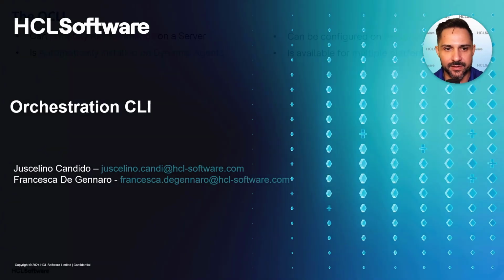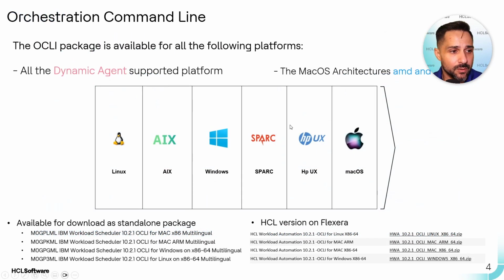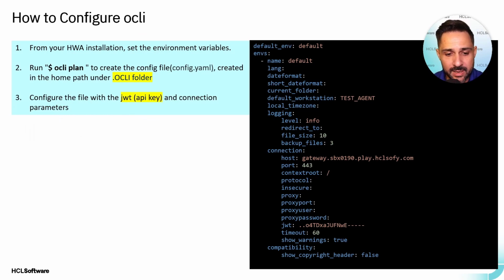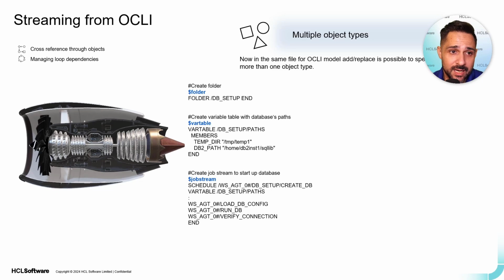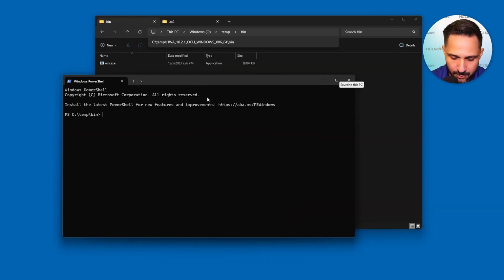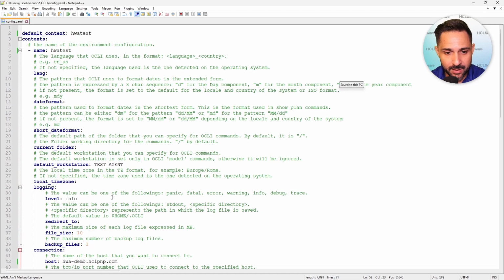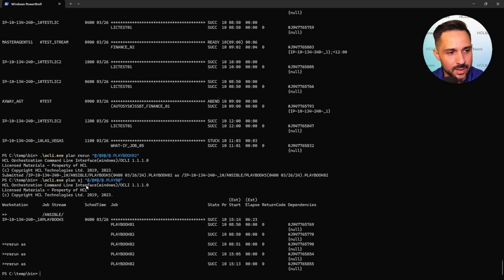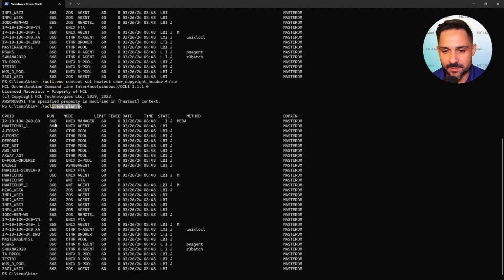Get to know Orchestration CLI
Discover the new Orchestration CLI command line tool for Workload Automation. Run conman like actions in a newer and faster way.